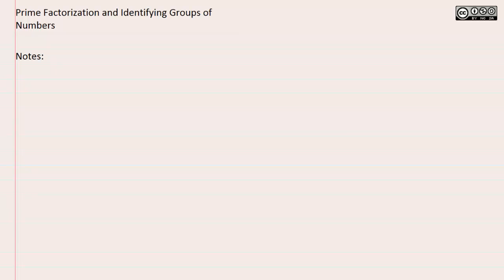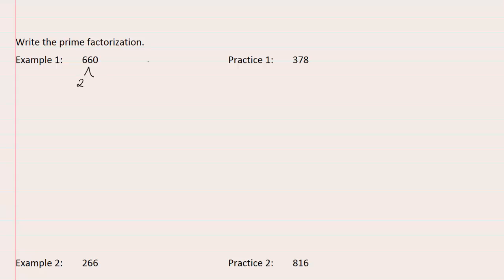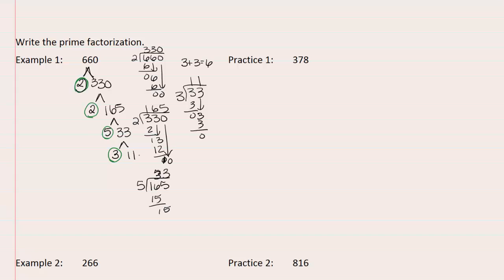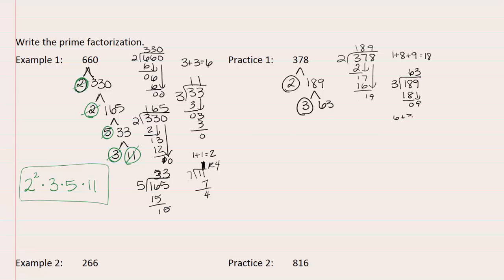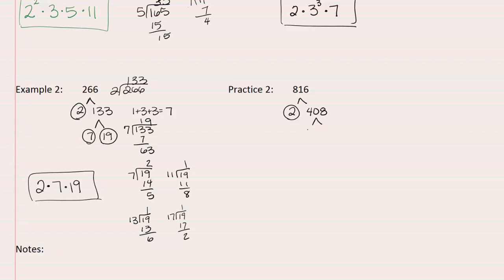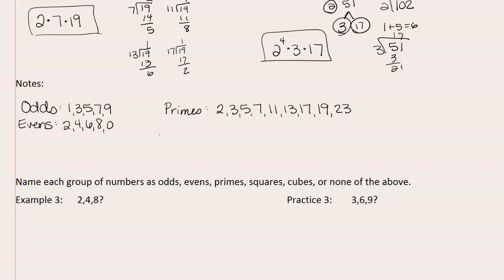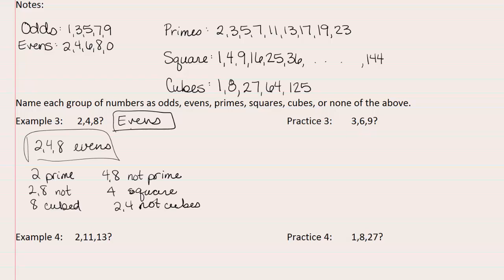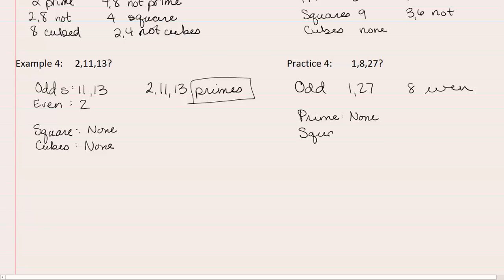Prime Factorization, Identifying Groups of Numbers - Part 1 of 2